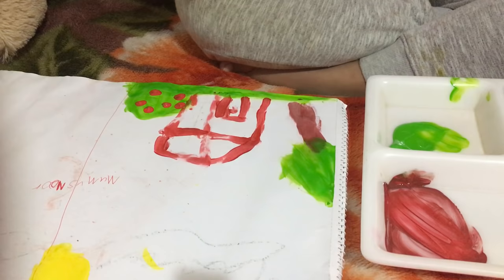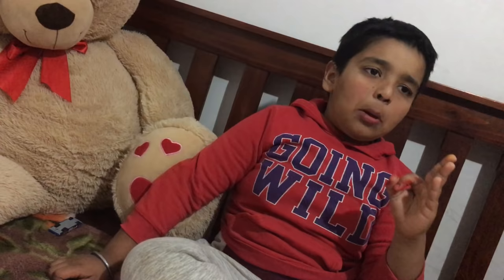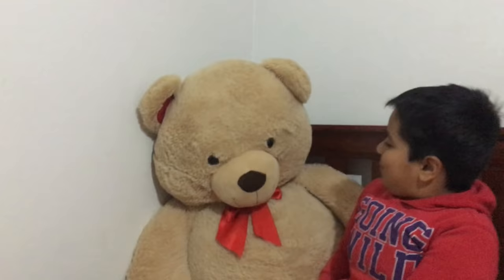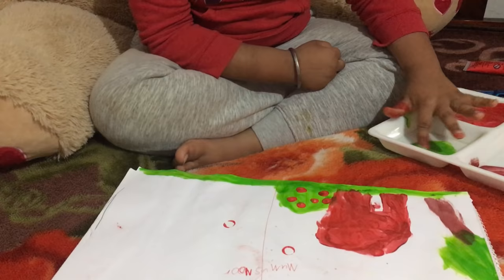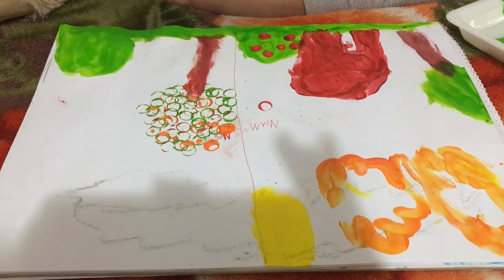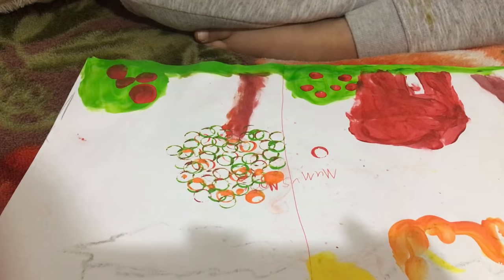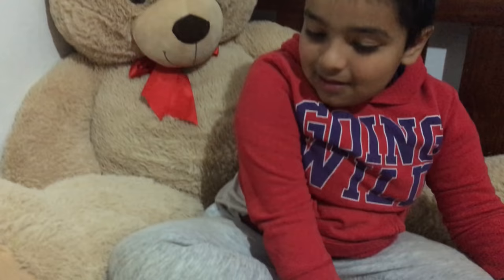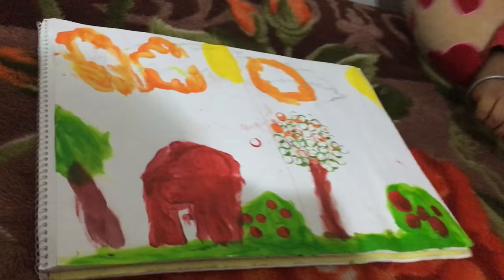Fingers painting fun for kids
Paint with fingers and have fun